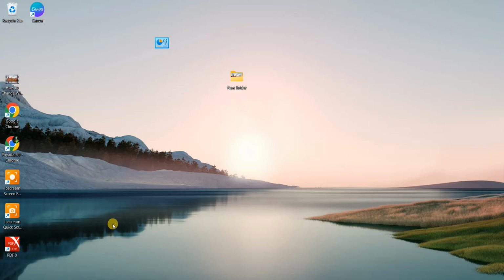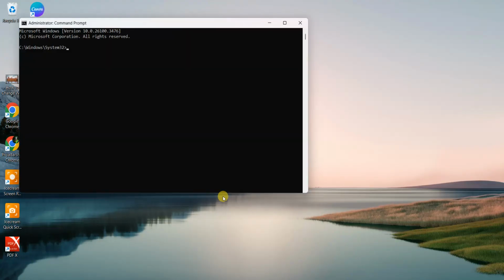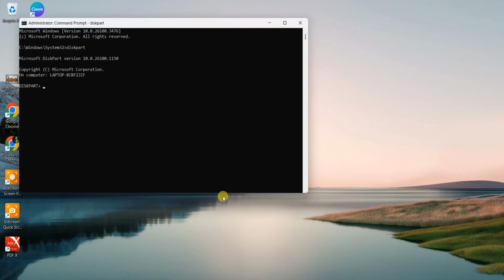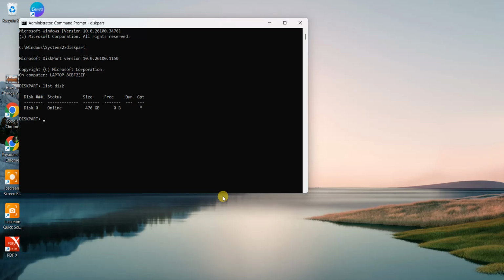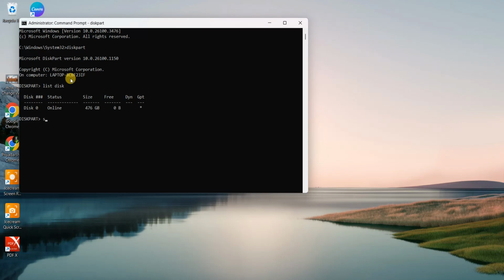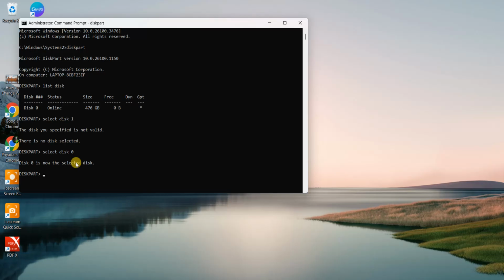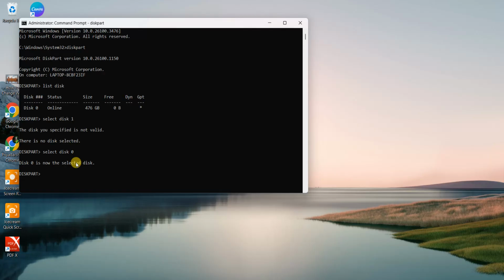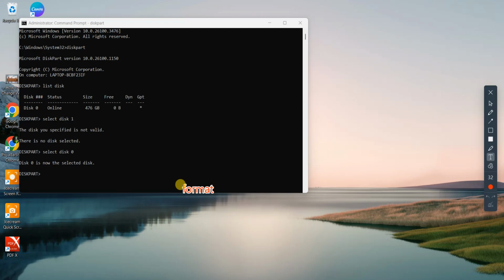How to Manage Drive Partition on Windows 11 PC/Laptop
In this comprehensive guide, we’ll walk you through the process of managing partitions on your Windows 11 PC or laptop. Whether you're looking to resize, create, delete, or format partitions, we'll show you step-by-step how to use built-in tools to manage your storage effectively.

In this video, you will learn:

How to open Disk Management in Windows 11

How to create a new partition

How to resize or extend partitions without losing data

How to delete or format partitions safely

Understanding different partition types (Primary, Logical, Extended)

How to check for any issues with your partitions
FOLLOW ME